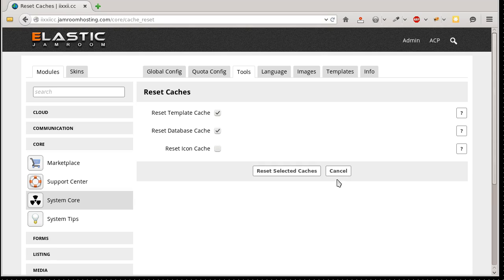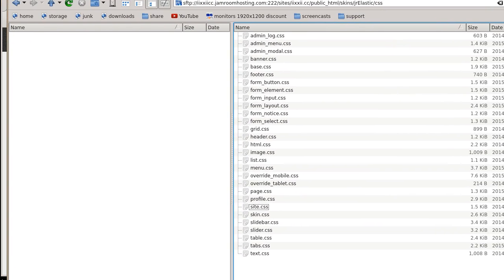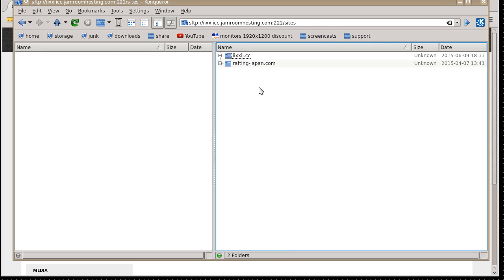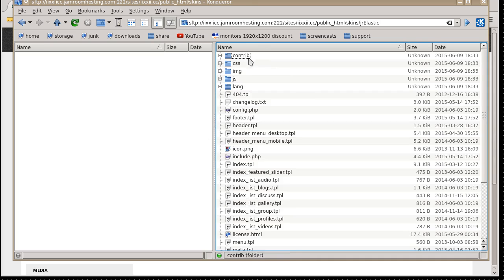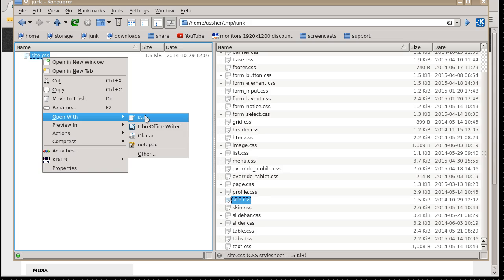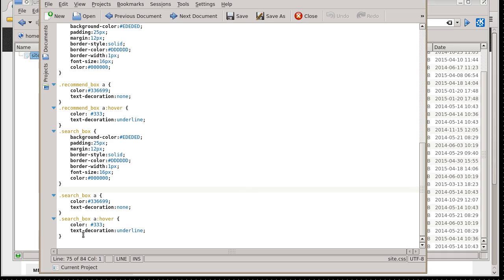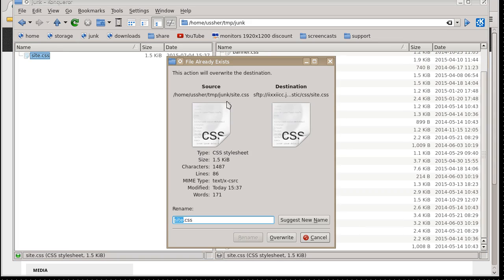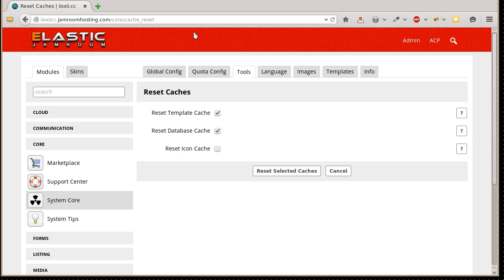Updating CSS files via FTP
From a question in the forums about how to add new CSS to a style sheet for someone who is unfamiliar with web development techniques.